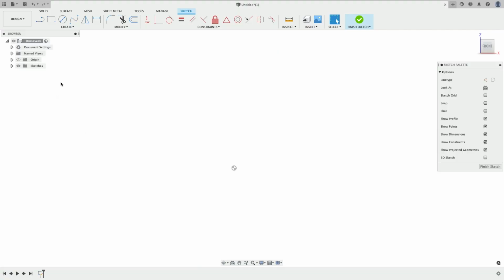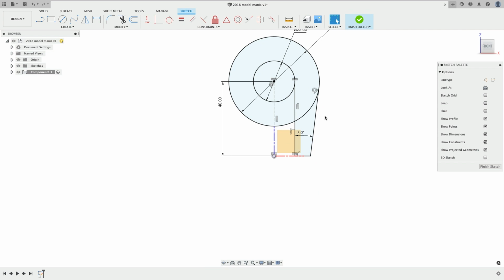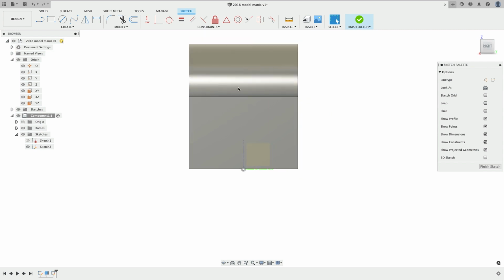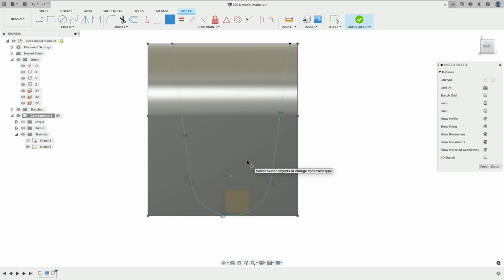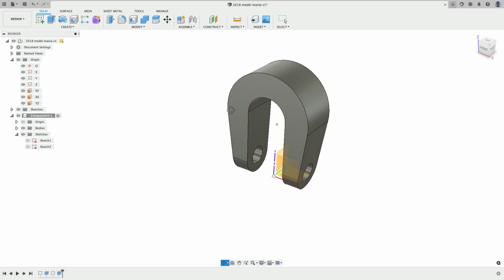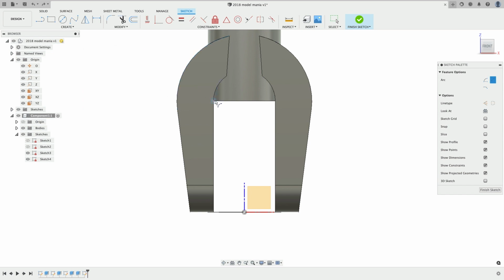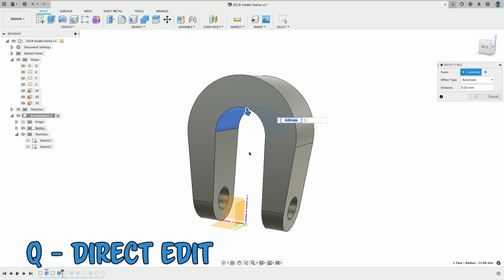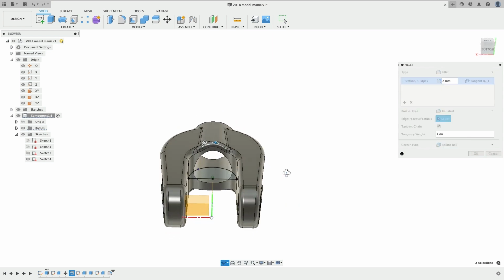Modeling with Fusion 360 (Model Mania 2018 Example)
Modeling in Fusion 360 - learn how to improve by following along with this tricky part from Solidworks model mania 2018.  This example shows how to use multiple sketches for cuts and solid features,  how to extrude from a different starting place, shelling, fillets and make design changes quickly.

Content Writeup